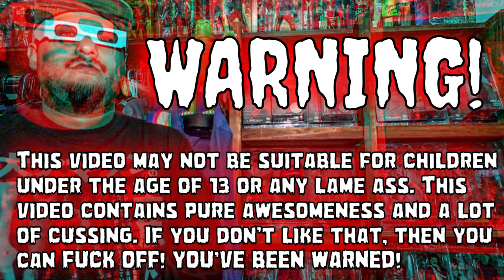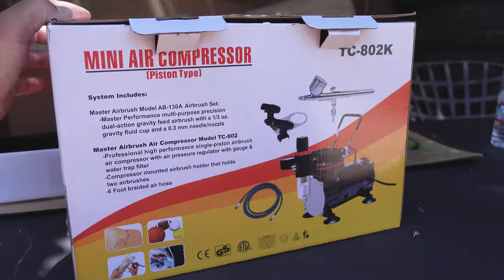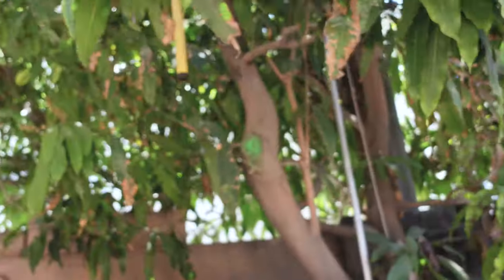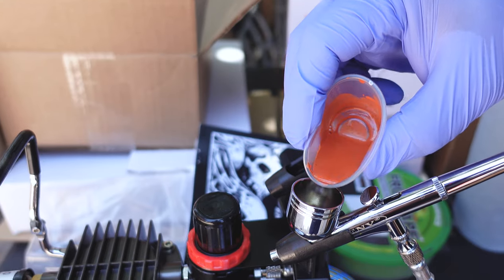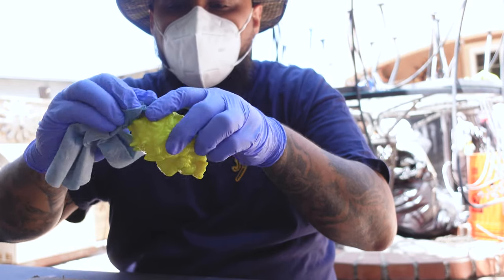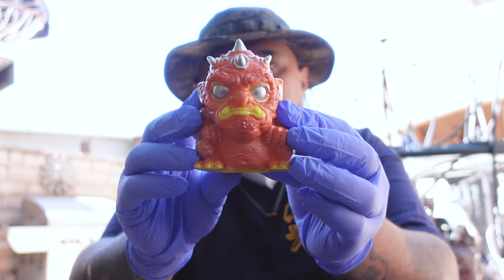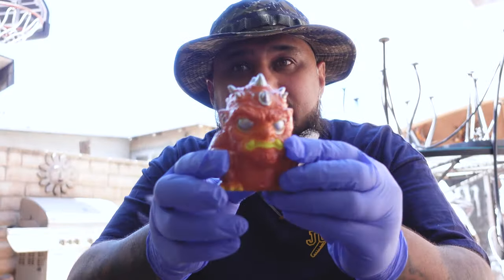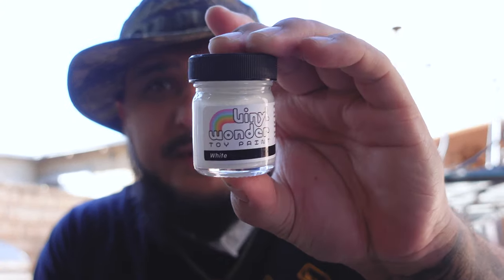PAINTING CUSTOM SOFUBI | VINYL WONDER TOY PAINT | CREATURES OF DECAY | DINGY DAVE | SPIKE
Here's a vlog of my trying out my airbrush and new paint. The paint I used was Vinyl Wonder Toy paint and the sofubi I painted was a blank SPIKE by Dingy Dave of Creature not Decay. Im a total beginner when it comes to painting let alone painting sofubi toys.

make sure to follow @vinylwonder on YouTube!
and Creature of Decay on IG @dingy_dave